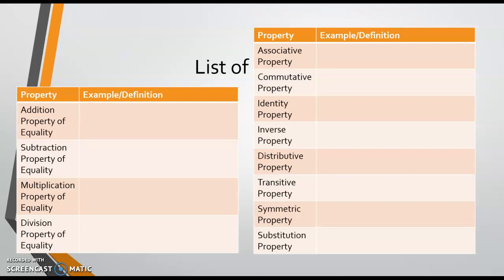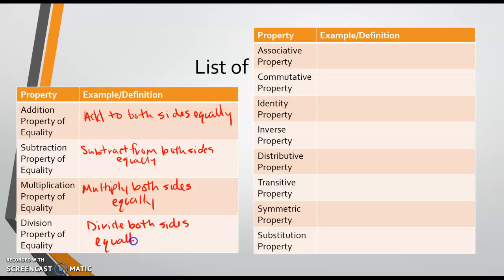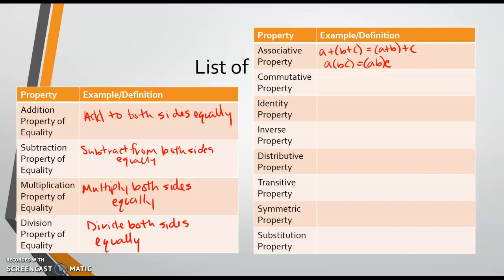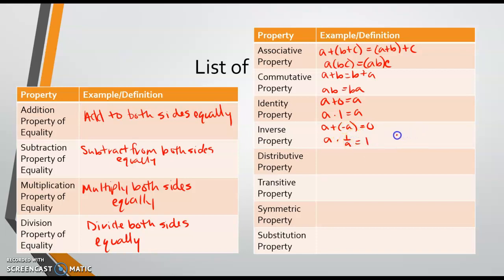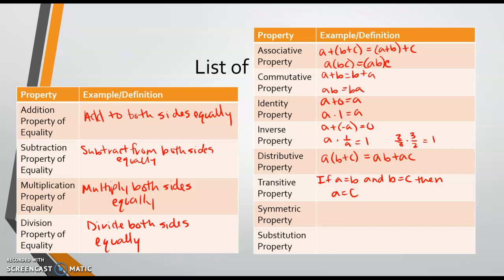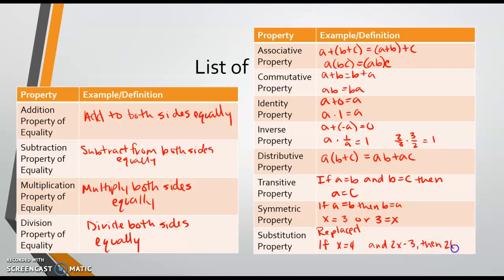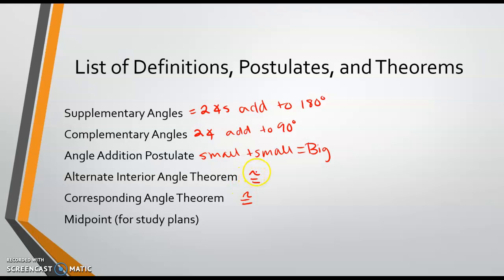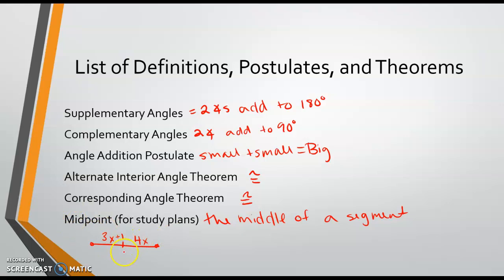Geo: Review of Properites, Postulates, Definitions, Theorems